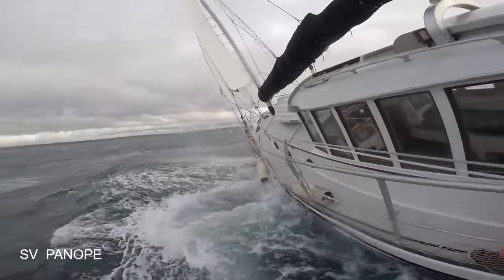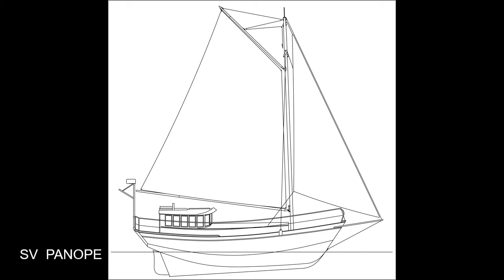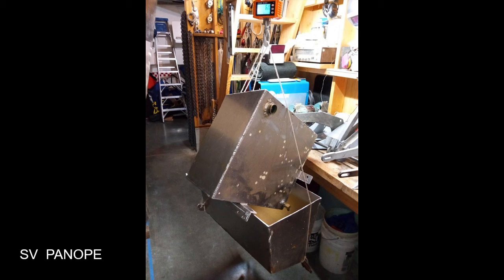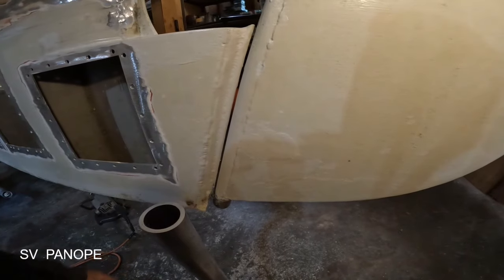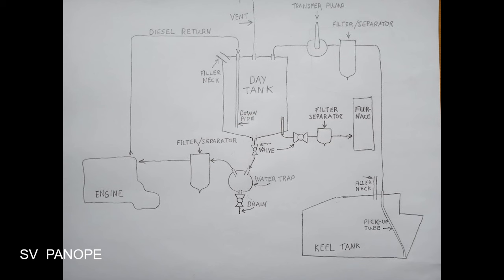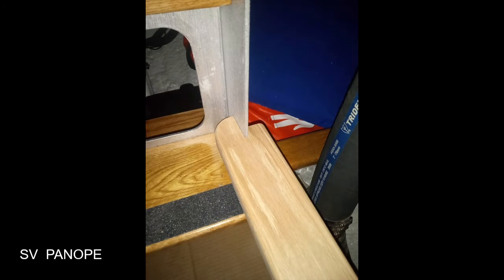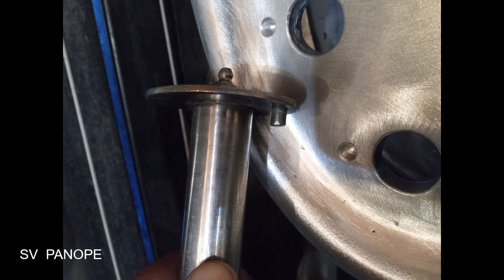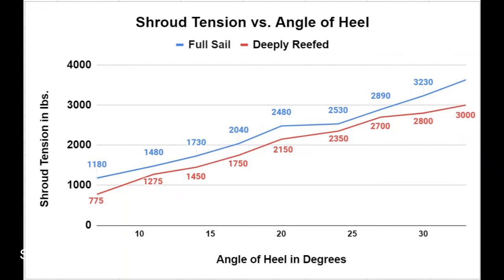Rebuilding PANOPE Part 3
6 years of boat modifying/rebuilding compressed into 35 minutes.

Thumbnail Photo Credit:  Dieter Loibner